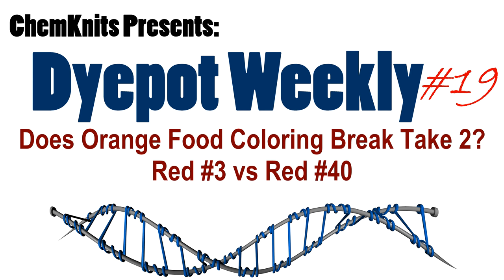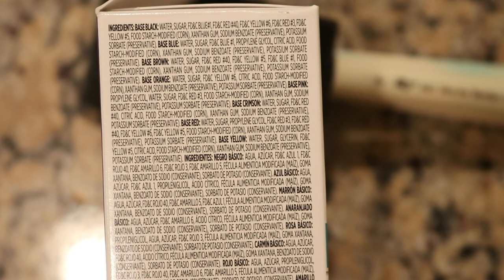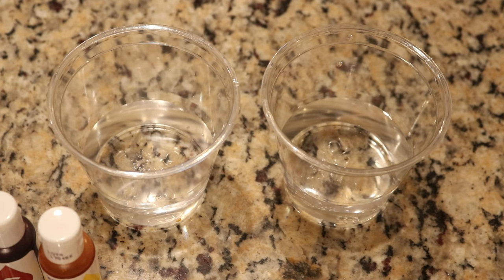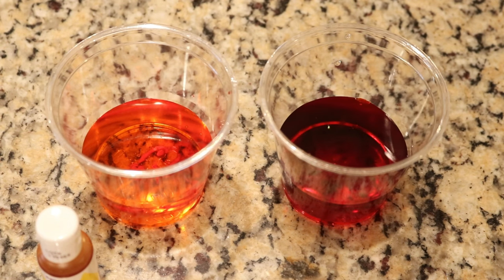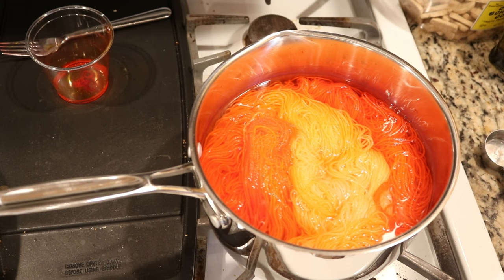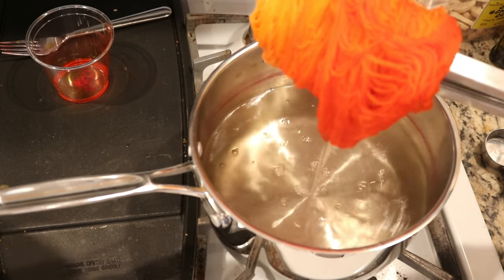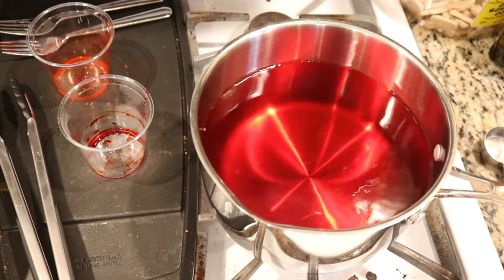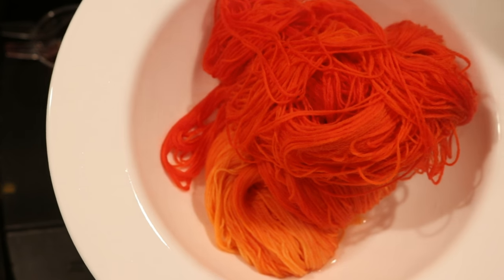Dyepot Weekly #19 - Does Orange Food Coloring Break Take 2? Red #3 vs Red #40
The wilton color right color performance food coloring system has three different reds. Two of these reds, "pink" and "crimson" are composed of a single red food coloring molecule, red #3 and red #40, respectively.  By creating two different shades of orange to dip dye yarn, can finally see some breaking of ornange food coloring?

Video contents:
[0:00] Introduction and the ingredients of the Wilton Color Right Color Performance System
[2:21] The yarn base
[3:18] Mixing the dyebath (2T white vinegar + 8 cups water)
[3:49] Mixing the dyes 15 drops pink + 20 drops yellow in 1/3 cup of water and 10 drops crimson + 20 drops yellow in 1/3 cup of water.  I doubled these proportions for the dip dyeing
[6:40] Dip dyeing #1 (pink/Red3 + yellow)
[9:30] Removing the yarn (#1) after 5 min in the pot
[10:07] Prepping the pot for dip dyeing #2 - 8 cups of water + 2 T white vinegar
[10:50] Dip dyeing yarn #2 (crimson/Red40 + yellow)
[12:53] Removing the yarn (#2) after 5 min in the pot
[13:52] Washing the cooled yarns
[15:01] washing yarn #2
[16:23] Conclusions and the finished dry yarns